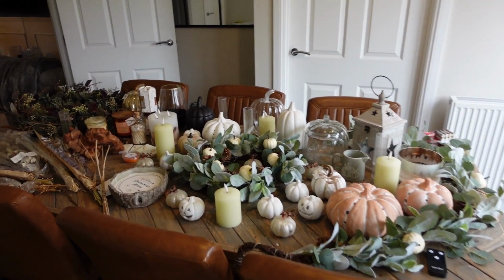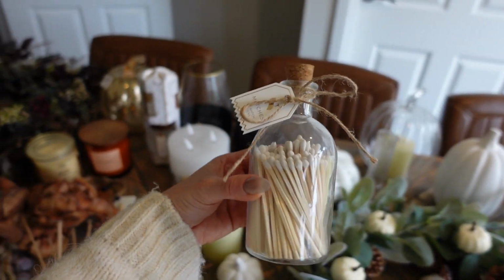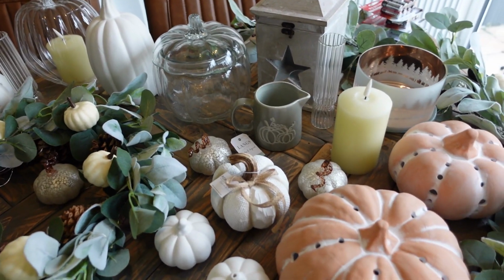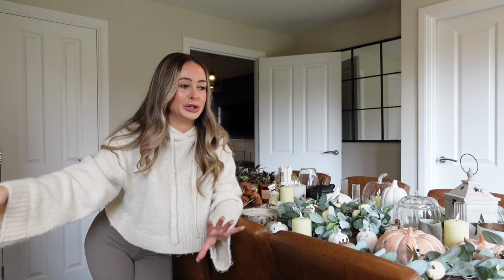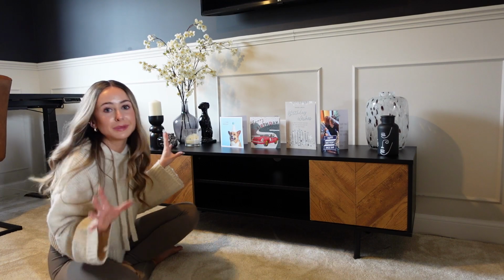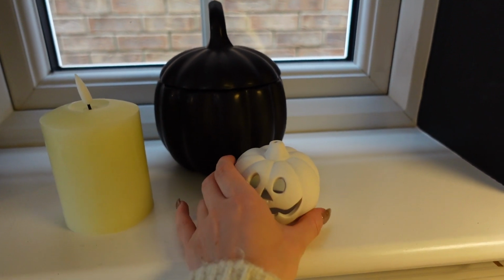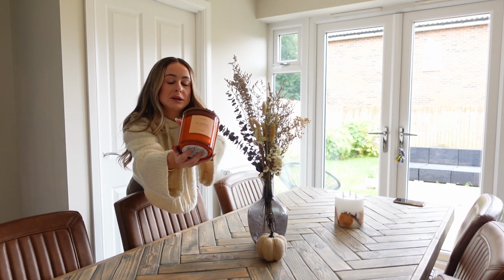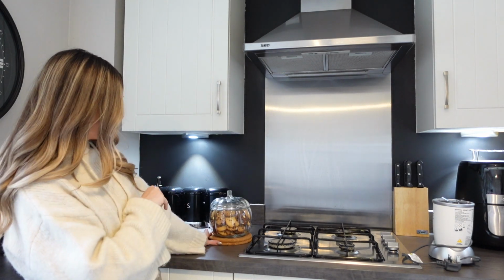DECORATE FOR AUTUMN WITH ME 2023 | Cosy autumn decorating & haul, fall decor 🍁🍂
The best part of the year has arrived...🎃 come and get cosy with me!!

Thank you as always for being here, I can't wait to spend cosy season with you! xxx